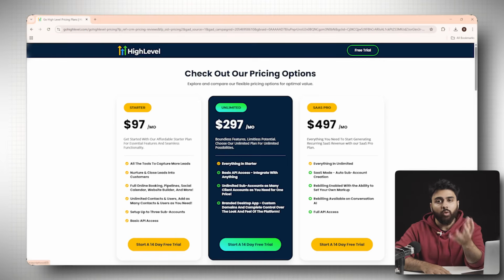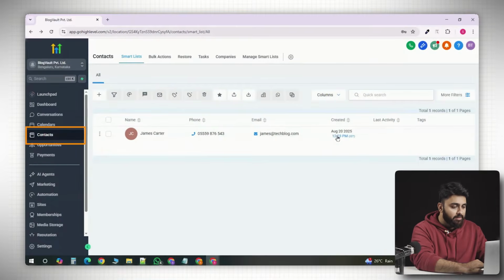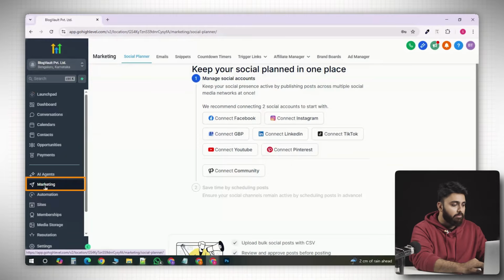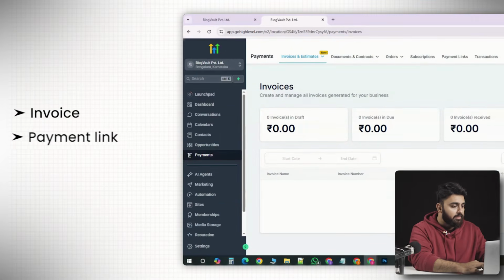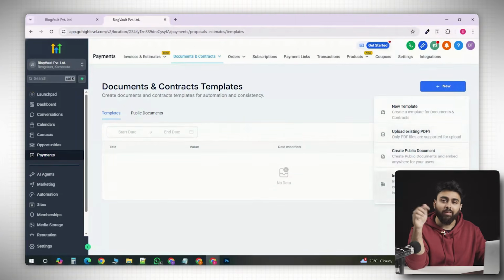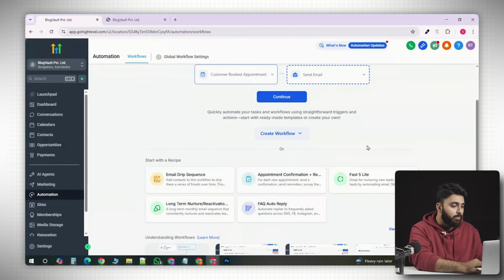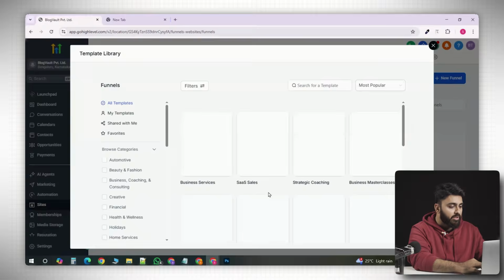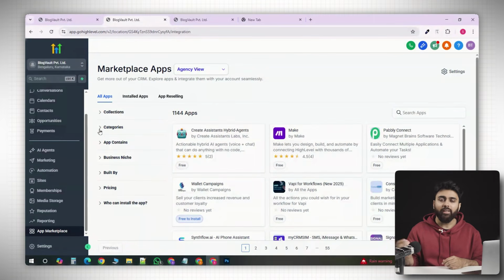Fastest GoHighLevel Tutorial For Beginners (2025)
In this video, you’ll get the world’s shortest crash course on GoHighLevel — the all-in-one CRM and marketing automation platform. Whether you’re a complete beginner or just curious about what this tool can actually do, I’ll walk you through the features step by step so you can start using GoHighLevel with confidence.

00:00 What is GoHighLevel
00:30 GoHighLevel overview
01:35 Use GoHighLevel for marketing
02:50 Use GoHighLevel for automations
04:00 GoHighLevel app marketplace